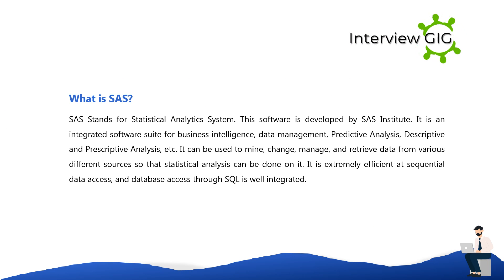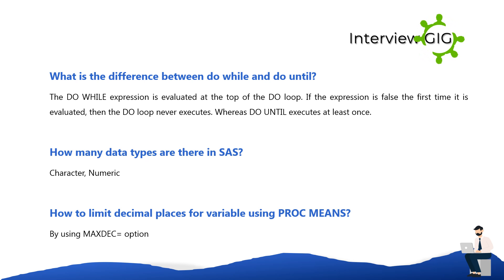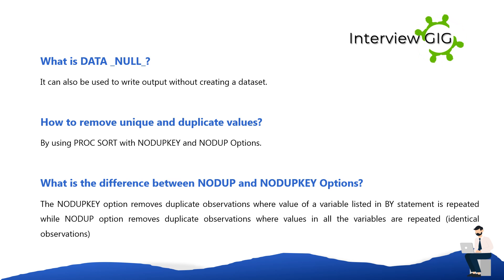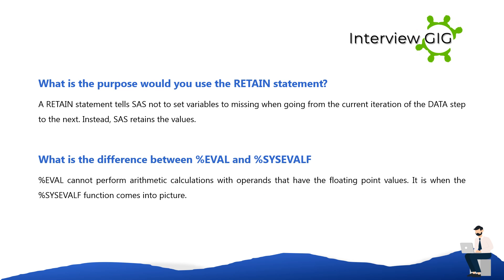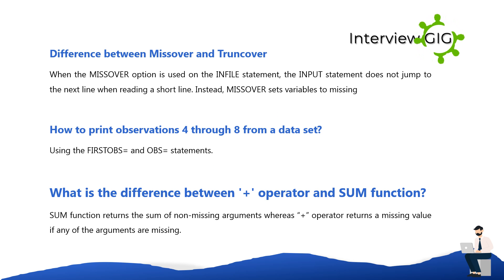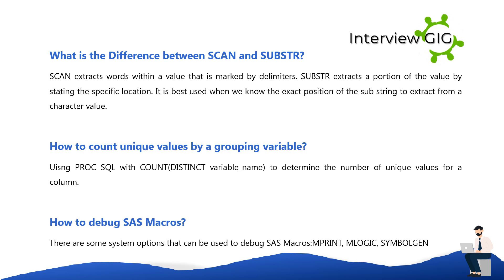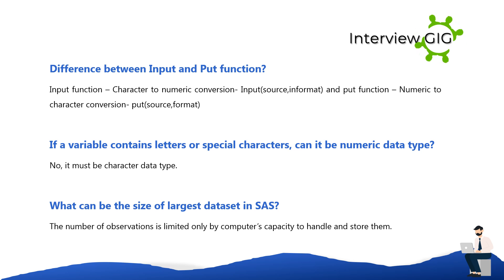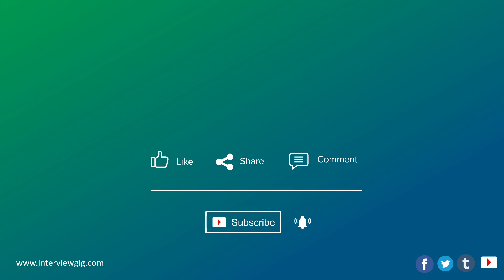SAS Interview Questions and Answers | SAS Programming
Top Most asked SAS Interview Questions and Answers for Freshers & Experienced